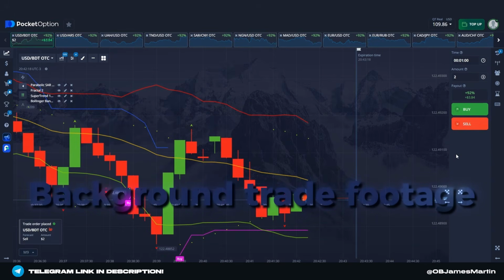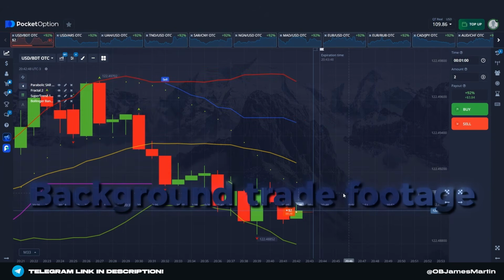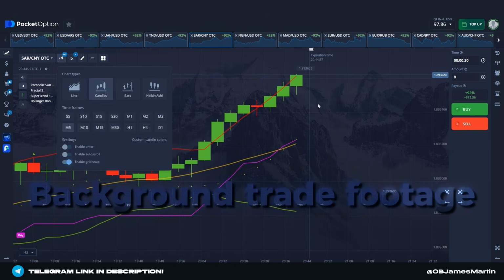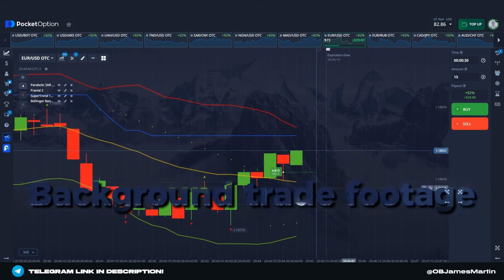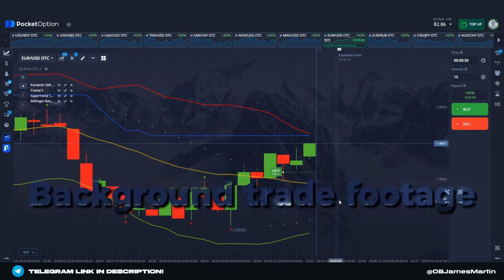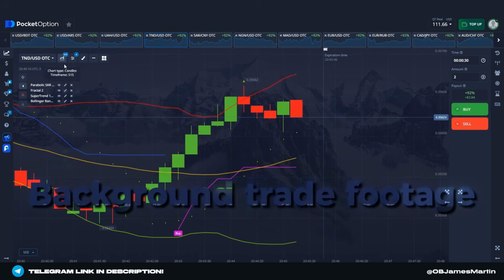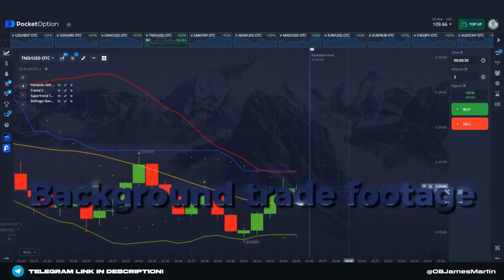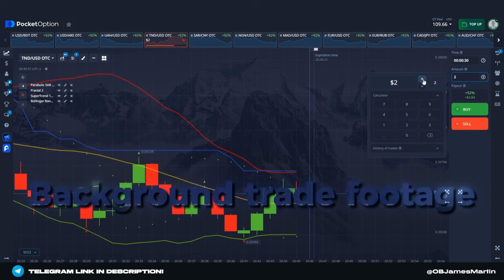Hidden Divergence: the signal most traders ignore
🚀 Hidden Divergence is the signal most traders overlook.
While everyone waits for obvious reversals, hidden divergence confirms that the trend still has strength — even when price looks uncertain.

In this video, I explain how to detect hidden divergence properly, how to confirm continuation setups, and why this concept gives traders a structural edge.

• Confirms trend continuation
• Improves entry precision
• Filters weak pullbacks
• Reduces emotional trades
• Works in trending markets

🎓 Inside this video you’ll learn:

1️⃣ How to identify hidden divergence
2️⃣ How to differentiate it from regular divergence
3️⃣ How to align it with structure
4️⃣ How to apply this on Pocket Option, Quotex & IQ Option

📌 On my channel, you’ll also find:

• Momentum-based confirmations
• Trend continuation breakdowns
• Clean structure analysis